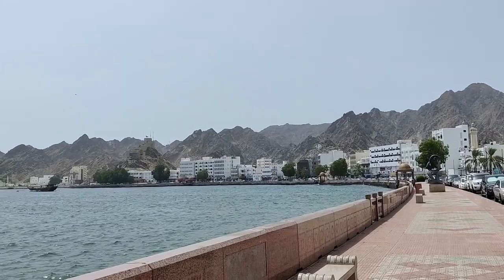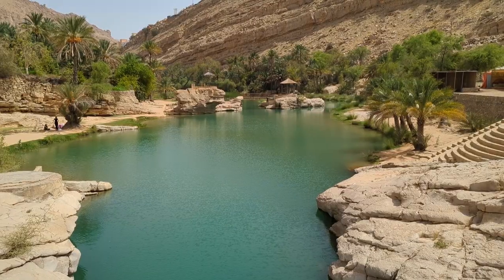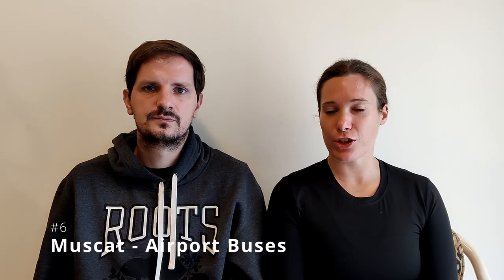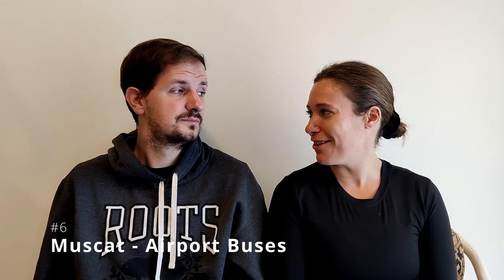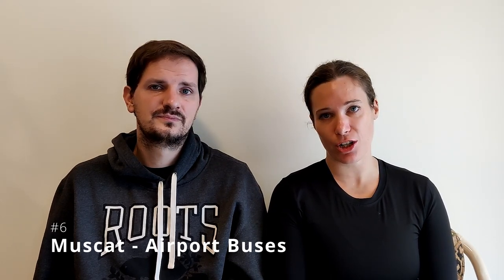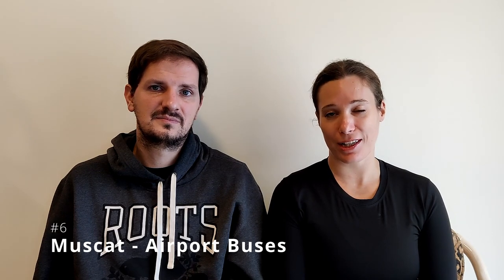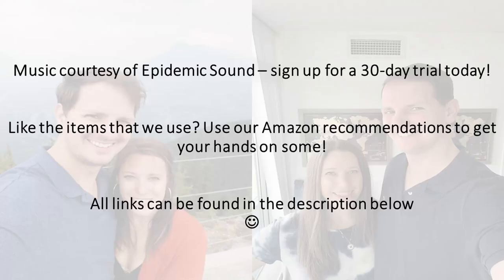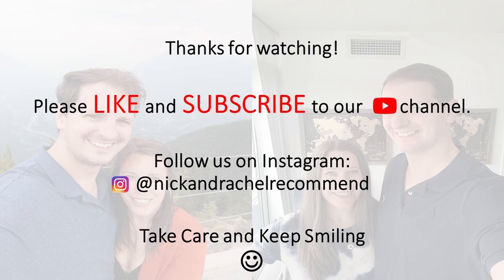Oman Tips & Tricks | 9 Budget Travel Recommendations for Travelling Around Oman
Now that we've been there, we want to help you enjoy your time there! Join us for the next installment of our Tips & Tricks series as we provide you with our budget travel guide, with some top tips and tricks for travelling around Oman, in particular Muscat, Nizwa, Bahla, Al Hamra, Wadi Shab, Bimmah Sinkhole, and Wadi Bani Khalid!

0:00 Intro
1:18 Payment Types
2:13 Drinking Water
2:30 Toilets
2:55 Places of Worship
3:19 Swimming
5:00 Muscat - Airport Buses
5:45 Getting Around Muscat
6:28 Getting Around Oman
7:15 Entrance Fees
8:16 Sign Off